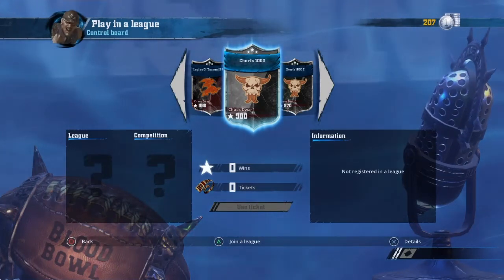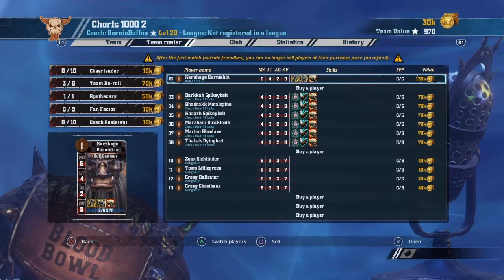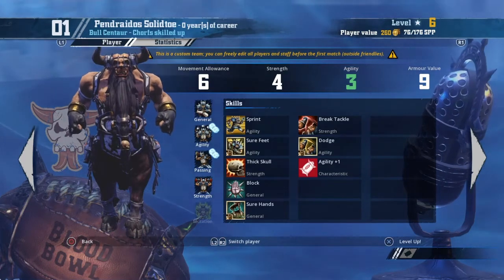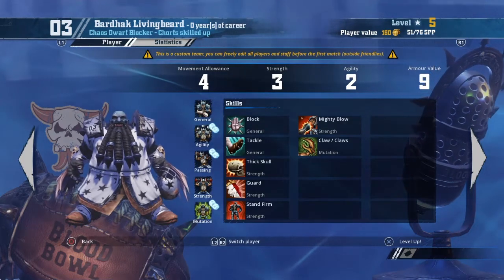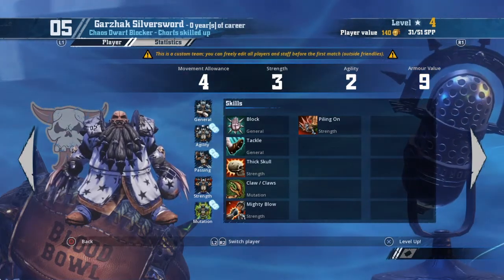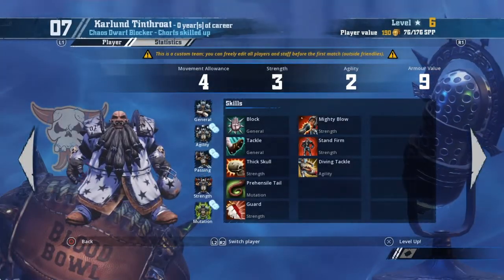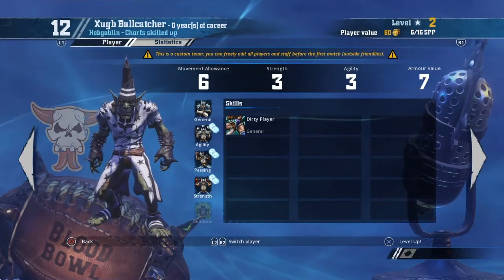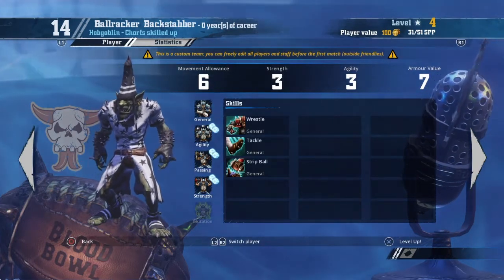Bloodbowl 2 Chaos Dwarf Roster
We take a look at the Chaos Dwarf Roster And Tactics And also how to skill them up